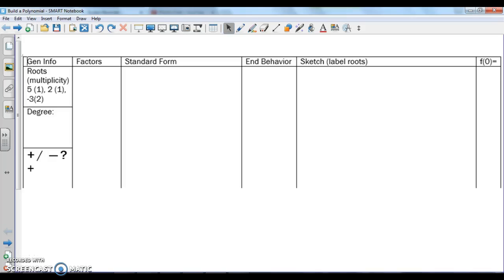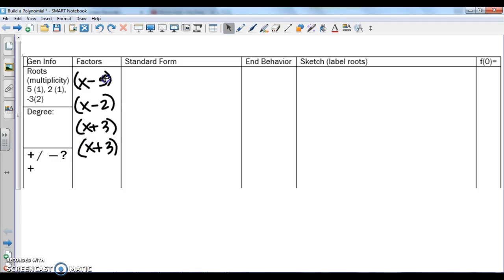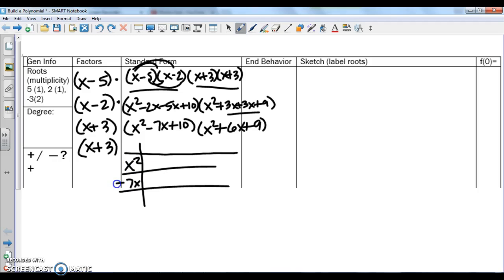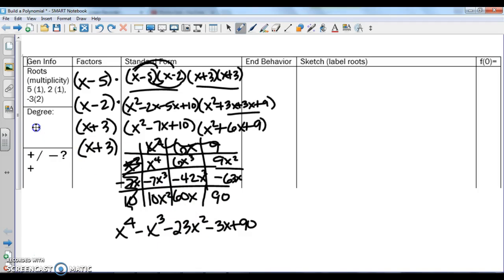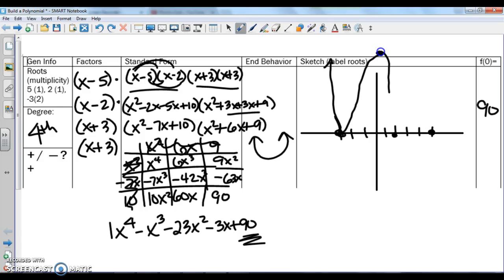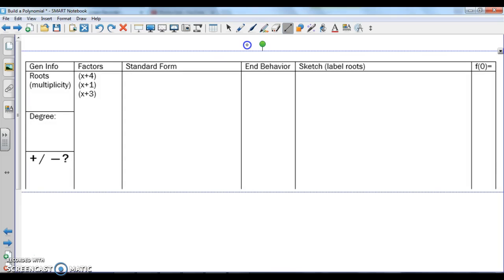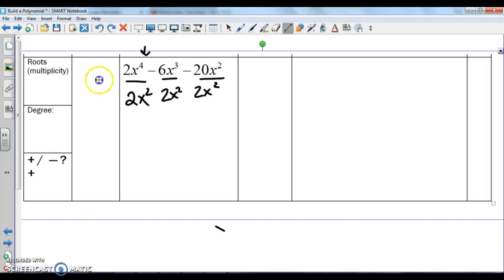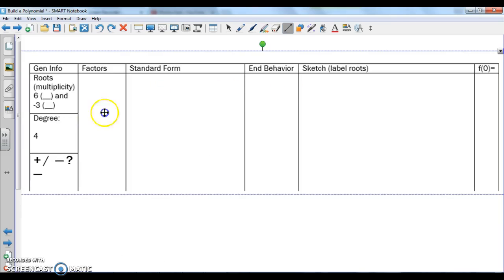Mrs. Clark Building a Polynomial